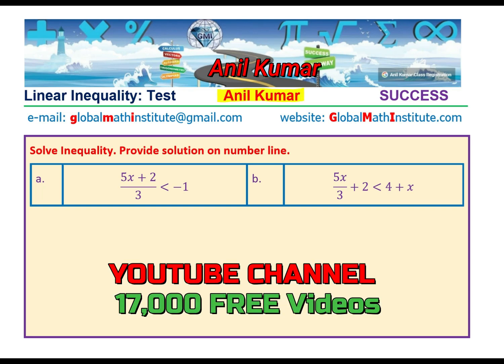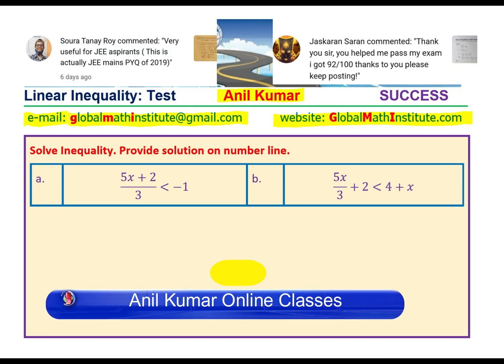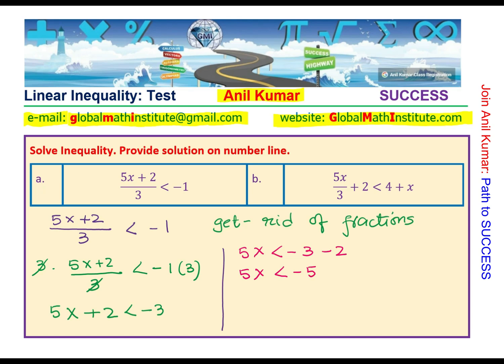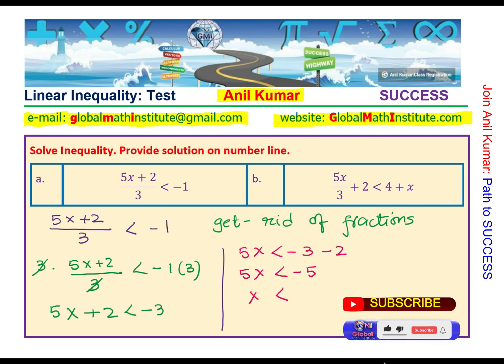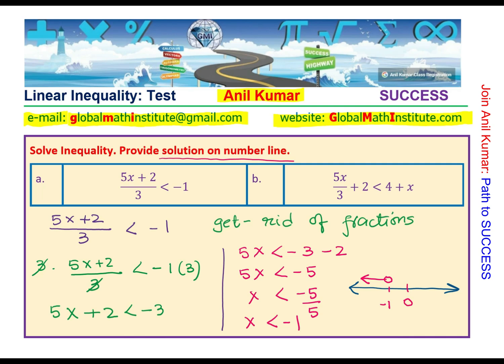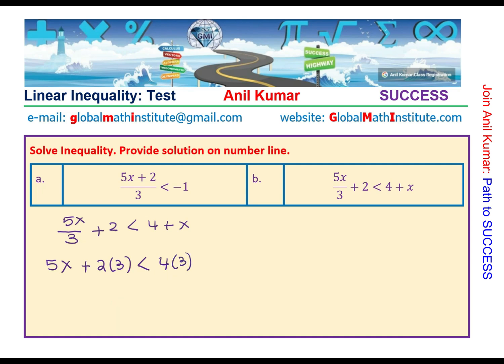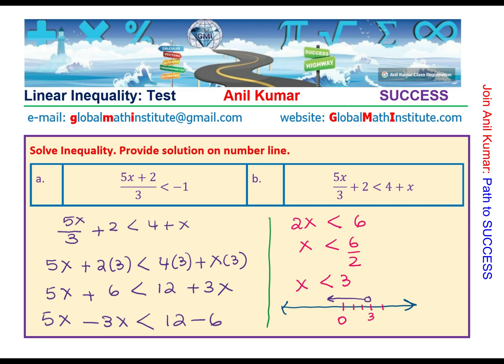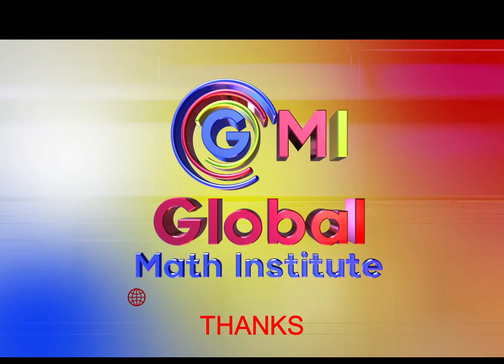How to solve Linear Inequalities with Fractions Simple Strategy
Inequality and Graph
Graph of a relation f(x) represents all the points on the curve that will satisfy the equation or rule for f(x).
Solid line of a graph indicates that all the points on the curve can be considered as a part of the solution.
Doted line of the graph indicates that the points on the curve are not part of solution.
Inequality solution set will be shown as a shaded region on the graph.
Zero Test: If (0,0) satisfies the inequality then origin is part of solution. It is an important test to check solution.
Horizontal, vertical, oblique asymptotes, hole, domain and range along with x-intercepts, y-intercepts and equation from the graph are discussed in this video with 7 questions